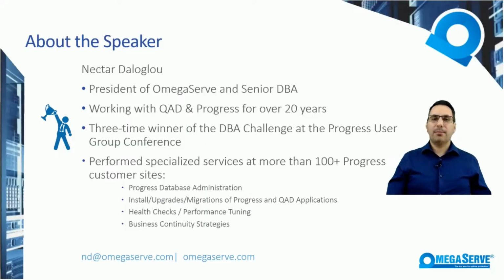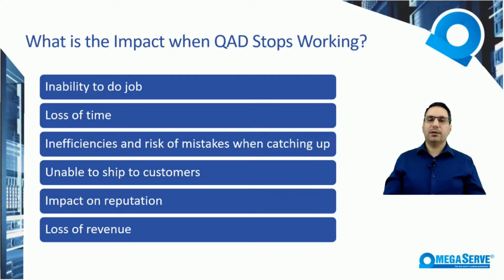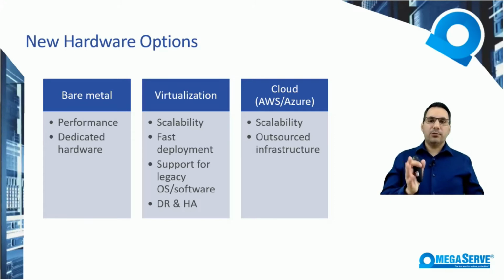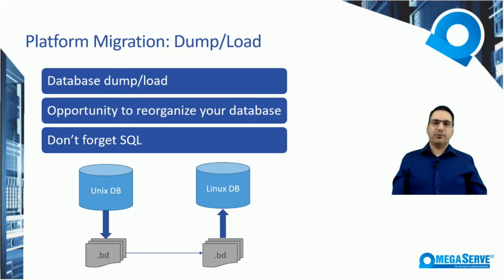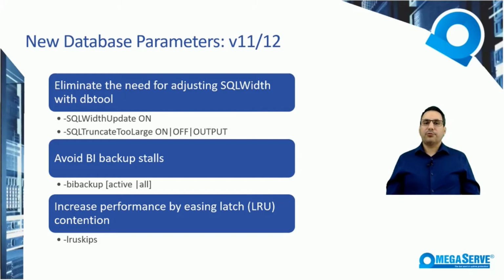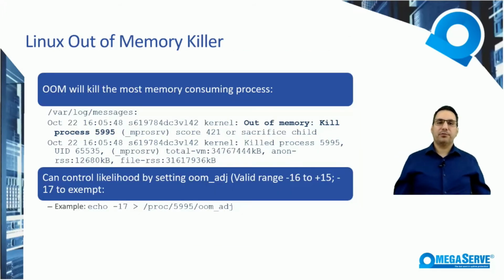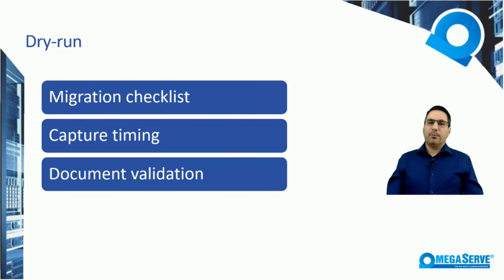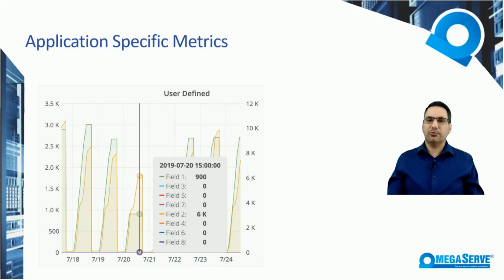Defuse the Timebomb: Key Steps to a Successful QAD Migration From HP-UX to Linux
About the speaker:

OmegaServe is led by Nectar Daloglou, a twenty-year veteran in Progress and QAD consulting. Its mission is to help organizations achieve success with their Progress-based enterprise application solutions. You can often find Nectar speaking at Progress and QAD conferences, including the QAD Midwest User Group and Progress PUG Challenge.

Title: Defuse the Timebomb: Key Steps to a Successful QAD Migration From HP-UX to Linux

If you are using a system that is facing a looming hardware/service deadline, like HP-UX, then this session is for you. Together we will outline the steps to take to avoid the following pitfalls that are associated with not carrying out a successful QAD system migration:

1. Catastrophic server failure.
2. Sub-par performance from new hardware.
3. Damage to company reputation.

In this presentation, we'll discuss what's involved in upgrading your QAD system from your HP-UX or even older Linux and Windows machines to a newer and supported version of Linux. We’ll cover both the benefits and challenges from an executive point of view and do a deep dive into the technical aspects of how to execute a QAD migration.

Join me as we will learn how to effectively migrate your QAD system to a cloud-friendly Linux-based system that will be tailor-made for your QAD system. By doing so you can enjoy the following benefits: freedom from hardware lifecycle issues, ease of management and improved performance — now and in the future.